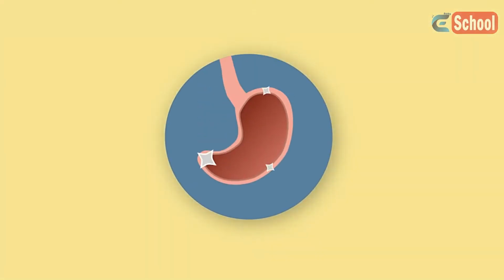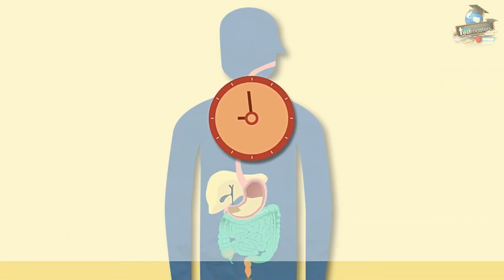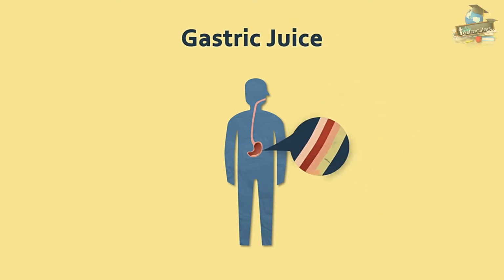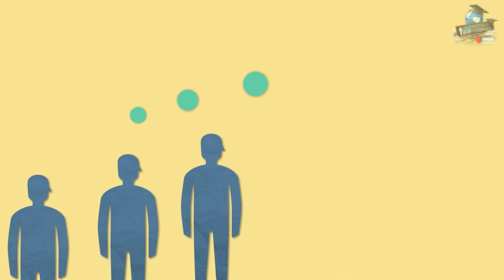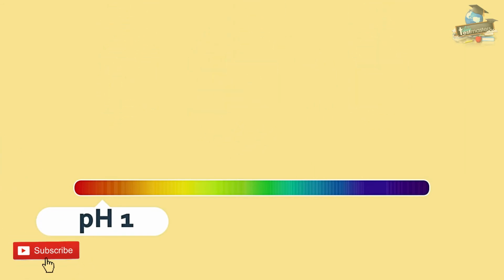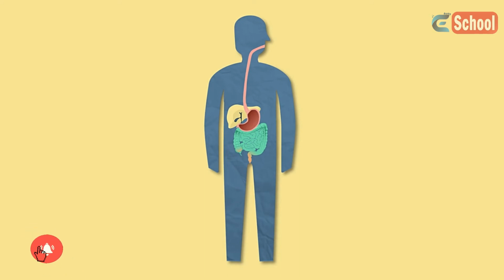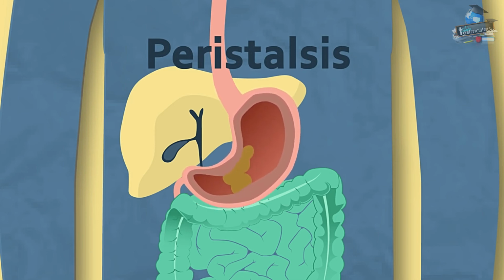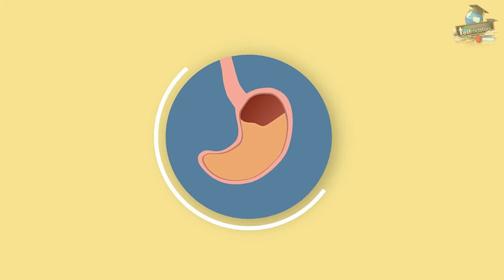What Does The Stomach Do | Physiology | Biology | AddyESchool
The stomach is an amazing organ.

It varies in size from person to person but can contain up to 2 litres of food and liquid.

The stomach is one of the organs in the digestive system. It is essentially a bag of muscle where food is kept for up to 2 hours whilst various things happen to it.

There are two types of digestion that occur in the human body: mechanical and chemical. They both occur in the stomach.

The innermost tissue in the stomach is called the mucosa. This layer contains cells that secrete something called gastric juice into the stomach. It contains mucus, digestive enzymes and hydrochloric acid.